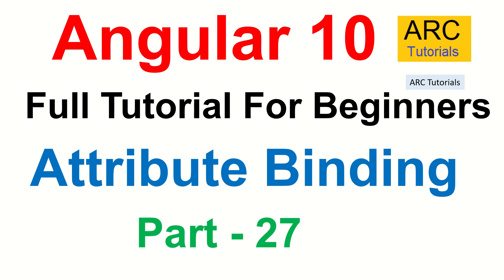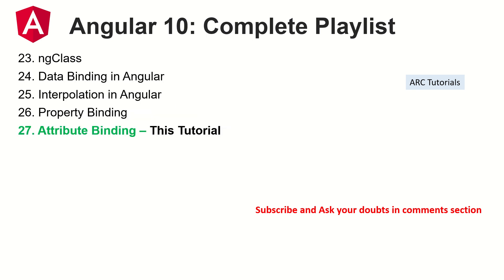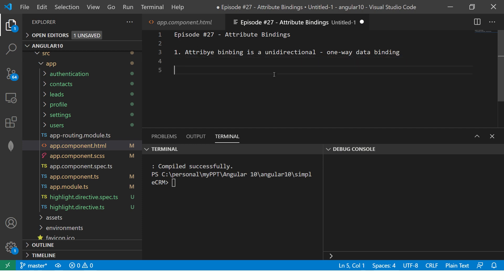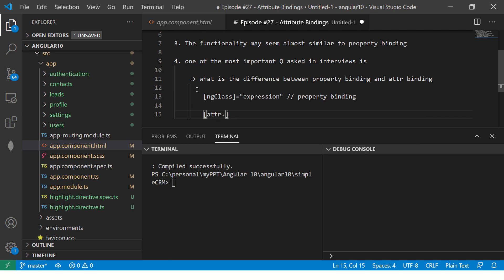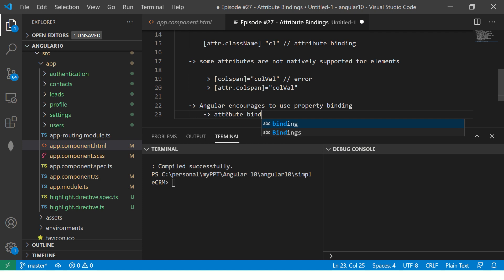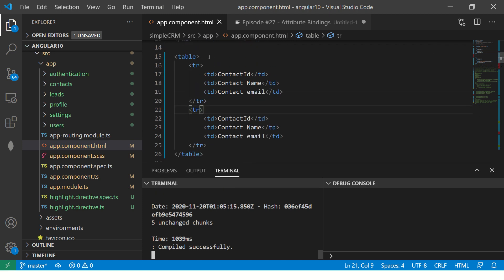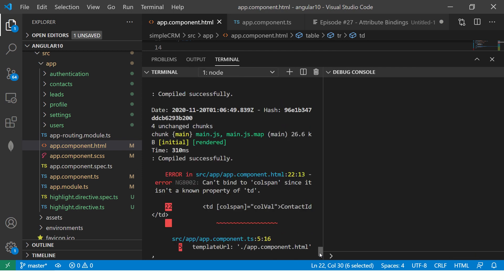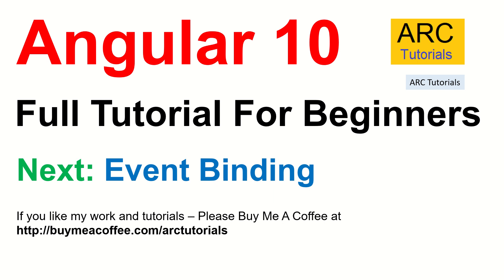Angular 10 Tutorial #27 - Attribute Binding in Angular | Angular 10 Tutorial For Beginners